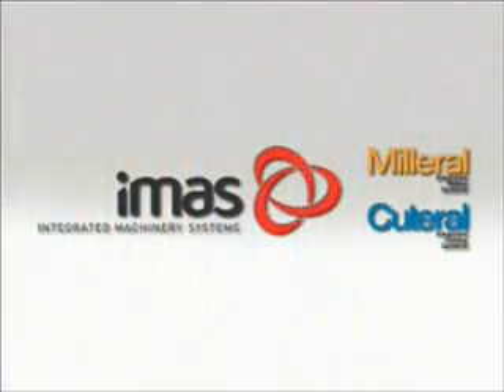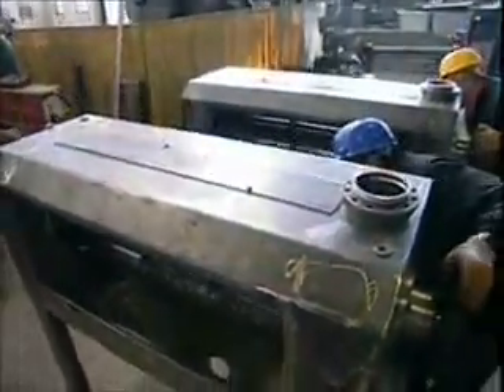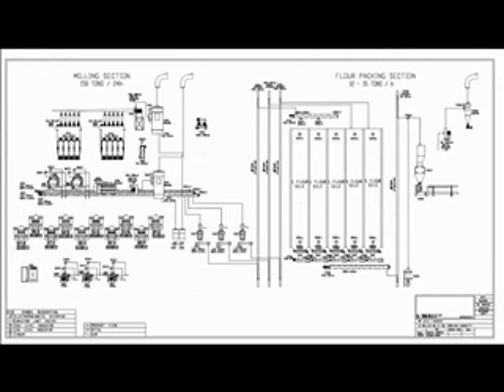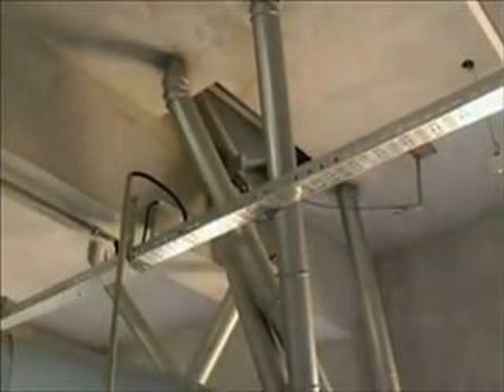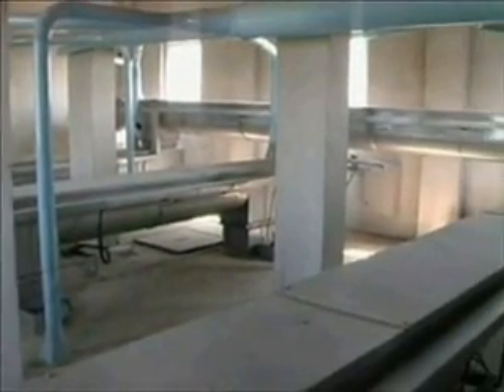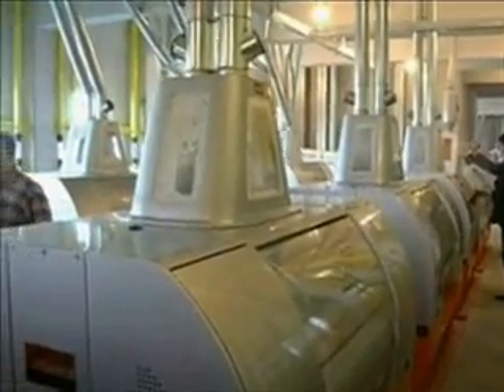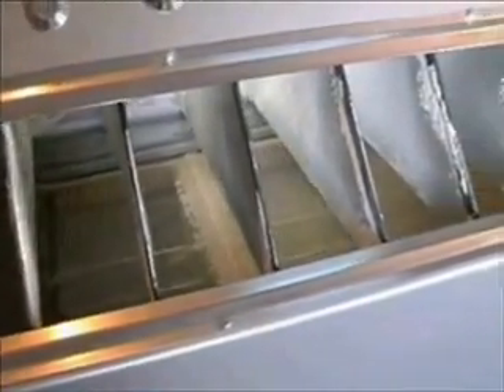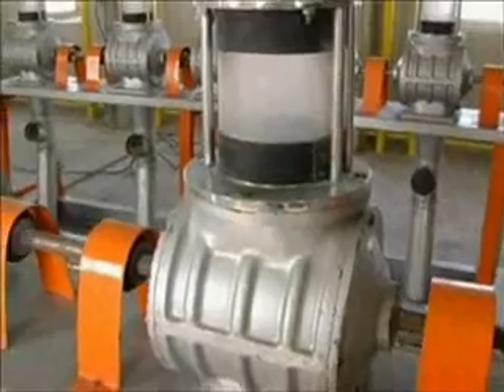IMAS Kosovo 180 tbd mill.wmv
IMAS is a manufacturer of high quality wheat and corn flour milling equipment and systems. This video introduces IMAS and its Milleral brand of flour making equipment. It also details the building of a 180 tbd wheat flour mill that IMAS designed and built in Kosova.